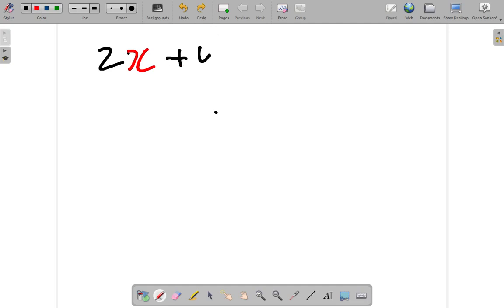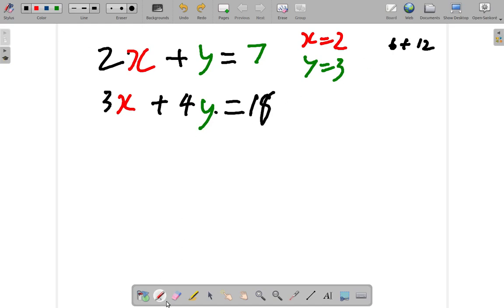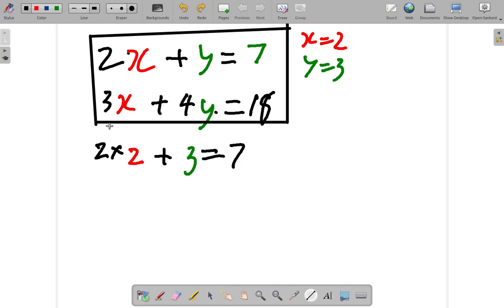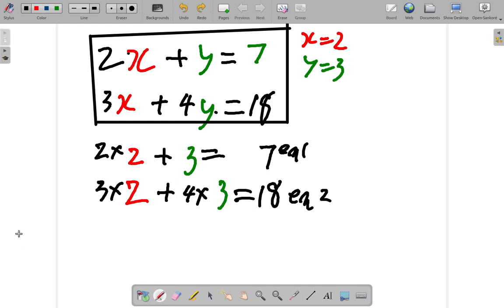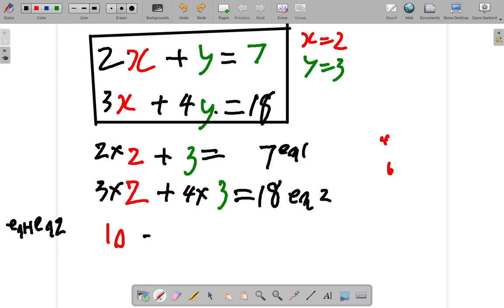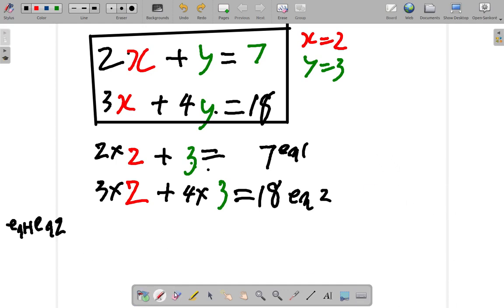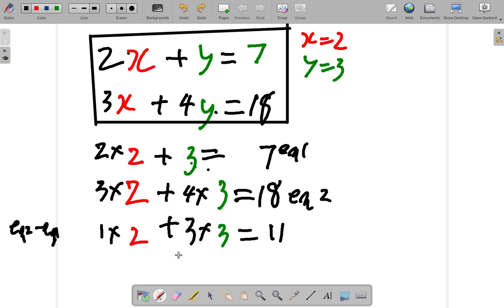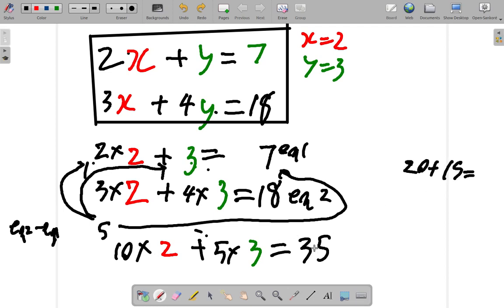Simultaneous Equations Elimination 2